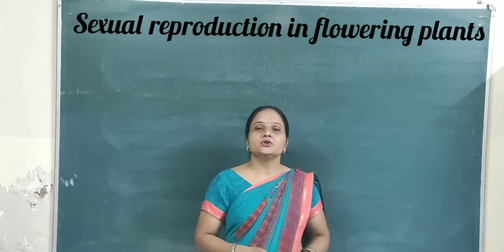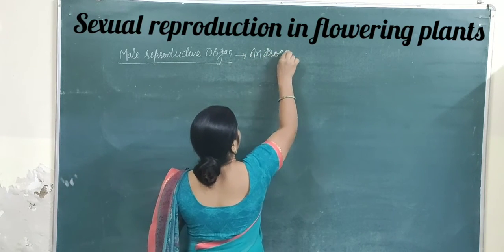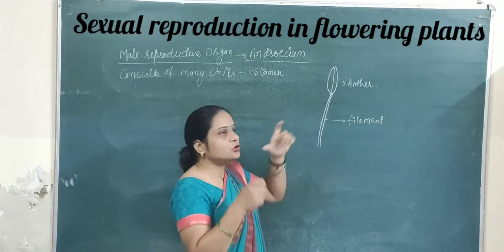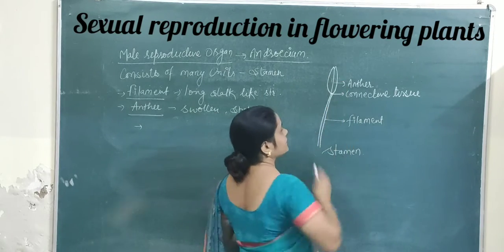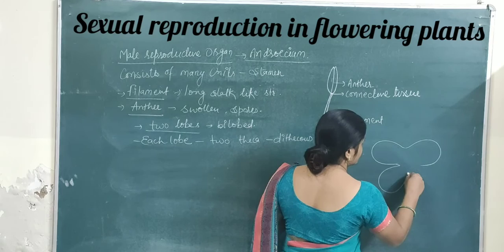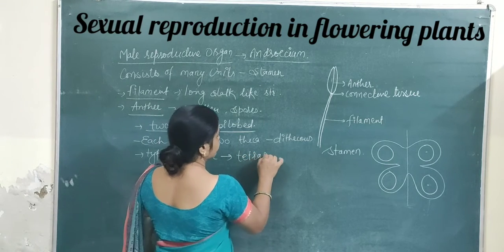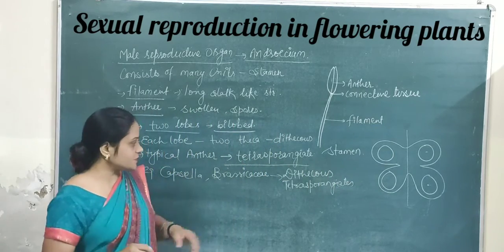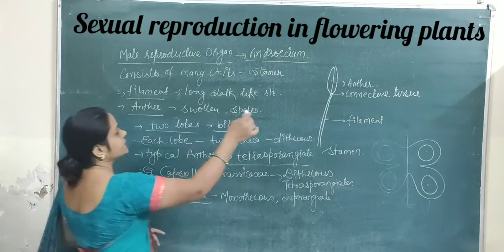class 12 :SEXUAL REPRODUCTION IN PLANTS: MALE REPRODUCTIVE PART: STRUCTURE OF STAMEN PART -1 VIDEO-1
SHTAMEN CONSISTS OF FILAMENT AND ANTHER